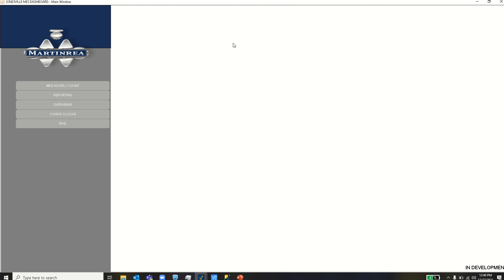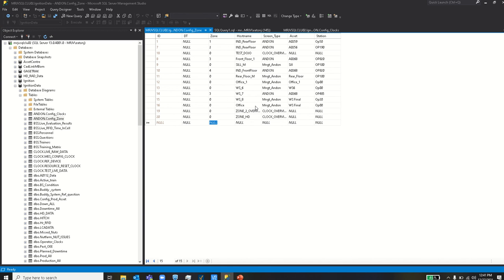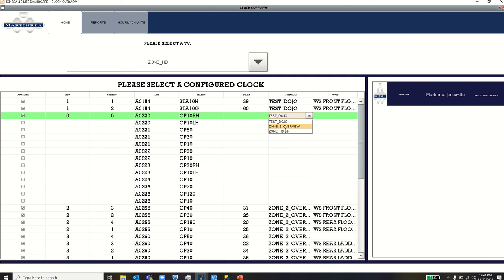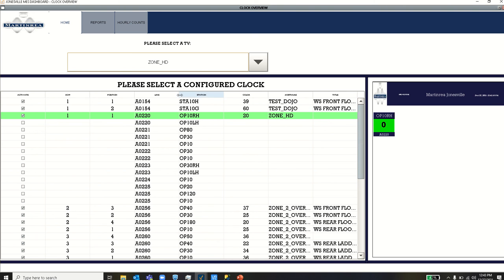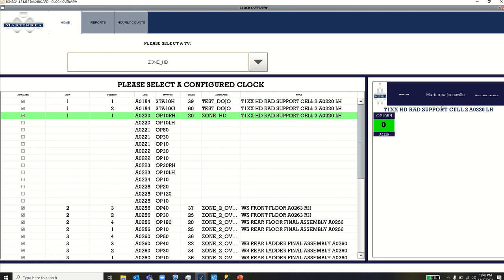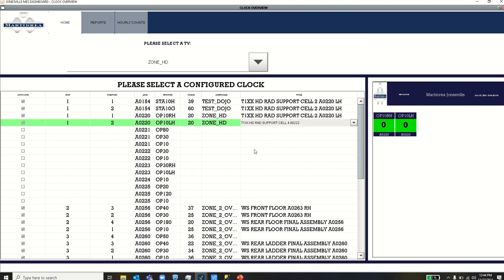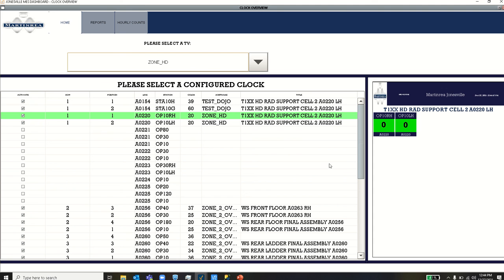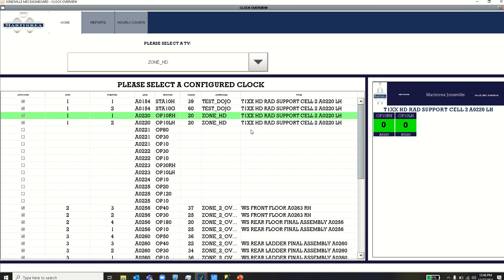CONFIG OVERVIEW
CONFIGURATION FOR OVERVIEWS AND HOW TO SETUP